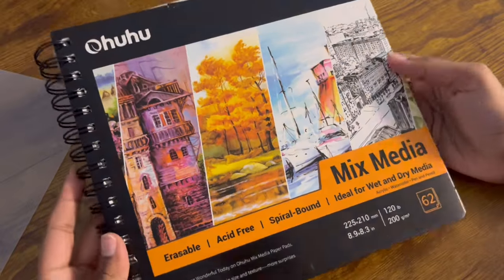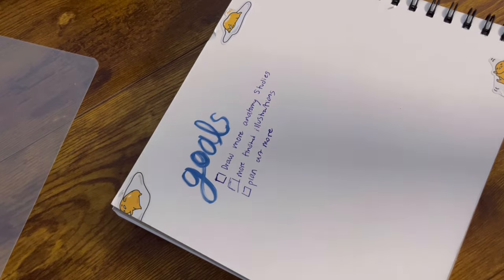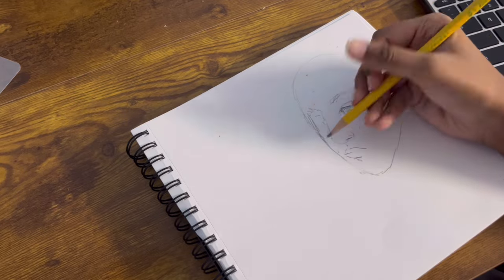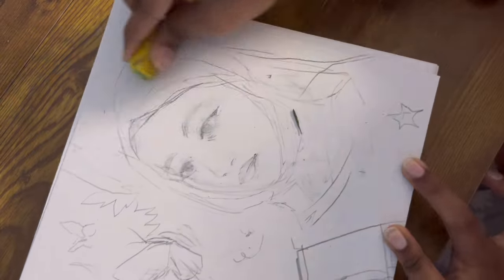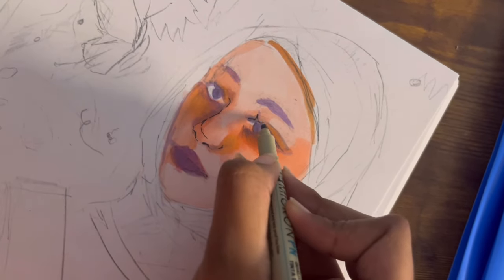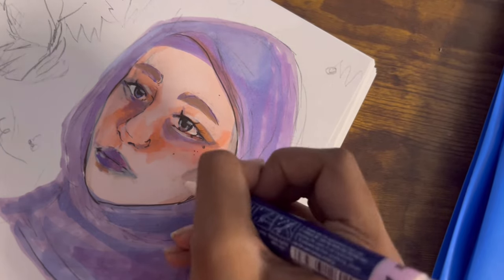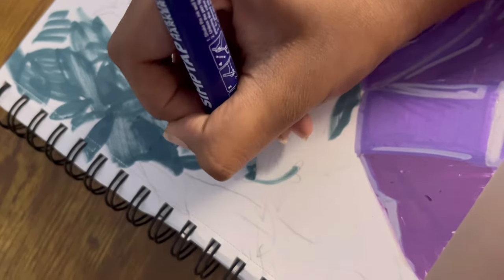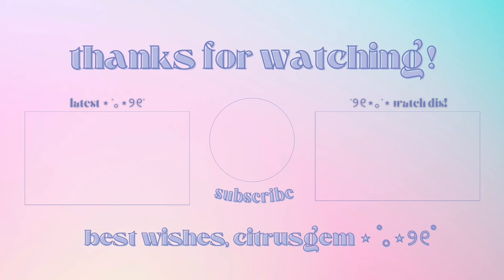STARTING A NEW SKETCHBOOK ⭐️ FIRST PAGE ⭐️ draw with me!!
start my new sketchbook’s first page with me !!! 😆😆😆

⭐️ PRODUCTS MENTIONED
Ohuhu sketchbook:
Ohuhu markers (72 set)
Ohuhu pastel markers (48 set):
Arrtx simptap acrylic markers:

backpack heavy, mind light - Louie Zong
Granny Smith - Louie Zong

✨ FAQS
editing programs? VLLO (iOS)
film? iphone 13
graphics? ibispaintX
pronouns? she/her
ethnicity? I'm indian!
mbti? infj-t 😨😨

🧚‍♂️ SUB COUNT
3.55K LOVE U

best wishes,
citrus_gem